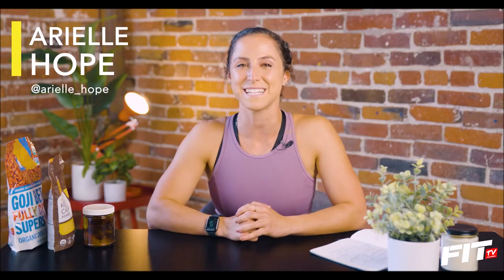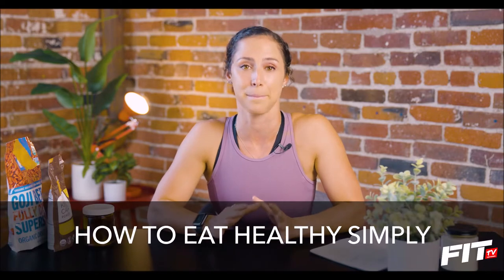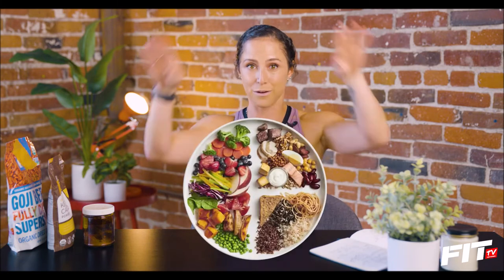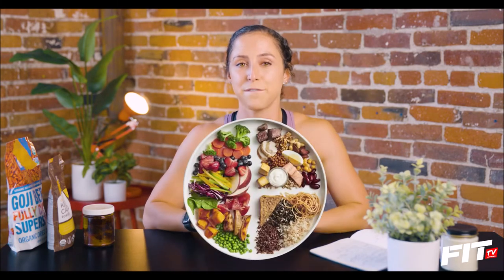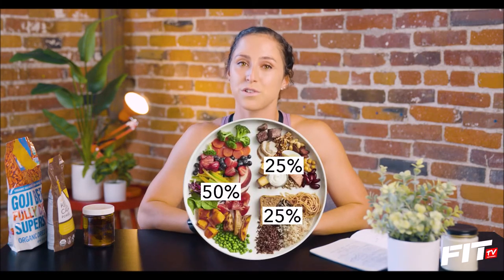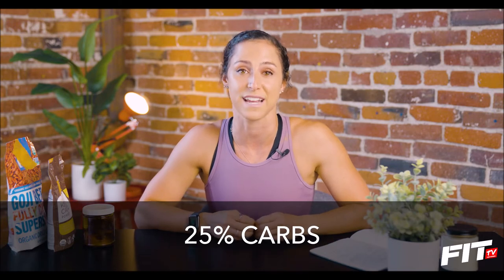How To Eat Healthy Simply- Healthy Talk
Top trainer and nutritionist Arielle Hope offers a valuable tip on how to make the battle to eat healthy, simple.

Get more insight with full health/nutrion segments on the Fit Tv Network app 📲